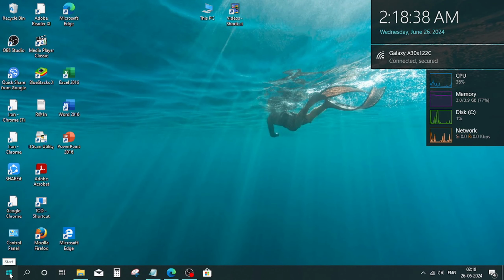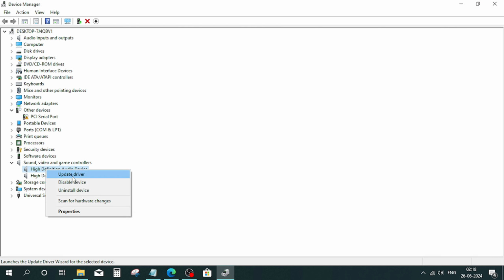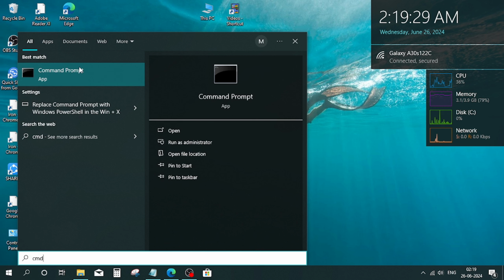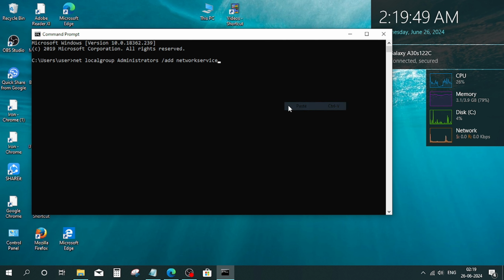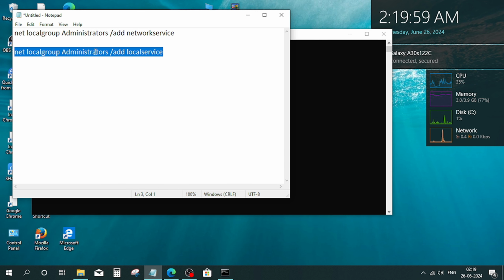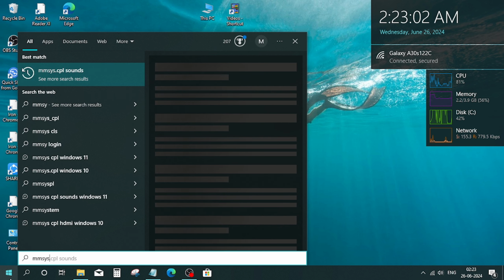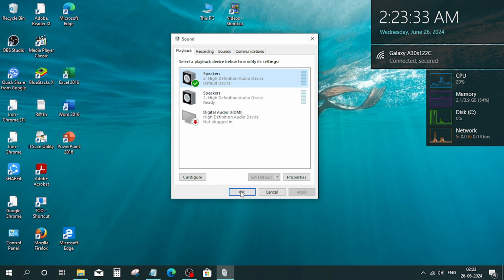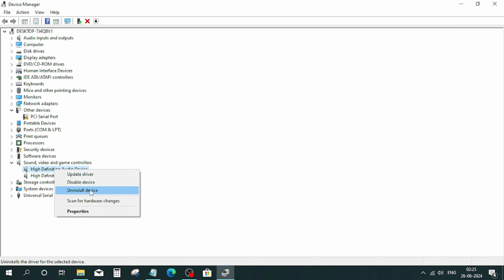No speakers or headphones are plugged in Error on Windows 10 / 11 / 8 / 7 - How To Fix no Sound 🔇✅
command:-

Silence No More! Fix the "Audio Service Not Running" Error (Red X) in Windows 10/11/8/7!
Is your speaker icon sporting a dreaded red X and refusing to play any sound? Don't despair! This video tackles the "Audio Service Not Running" error in Windows 10, 11, 8, and 7, getting your audio back up and blasting in no time!

In this video, you'll discover:

Why the "Audio Service Not Running" error occurs: Understand what's causing the sound silence.
Quick Fixes to Get You Hearin' Again:
Restart the Audio Service: A simple reboot might be all it takes!
Check for Disabled Services: Ensure essential audio services are running.
Update Audio Drivers: Outdated drivers can cause sound issues.
Advanced Troubleshooting (Optional):
Run the Audio Troubleshooter: Let Windows diagnose the problem.
Reinstall Audio Drivers: Fix corrupted or missing drivers.
Bonus Tip: Prevent future audio woes with proper maintenance.
This video is perfect for you if:

You're facing the "Audio Service Not Running" error and red X icon.
Your computer has mysteriously lost all sound.
You want a clear and concise guide to fix the problem, regardless of your Windows version.

P.S. Share your experience with the audio service error and how this video helped you in the comments below!